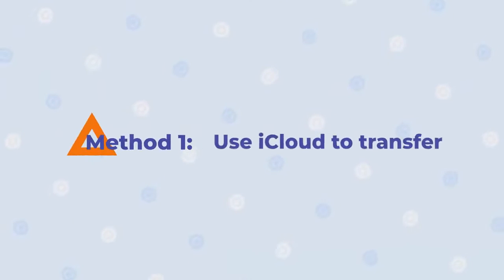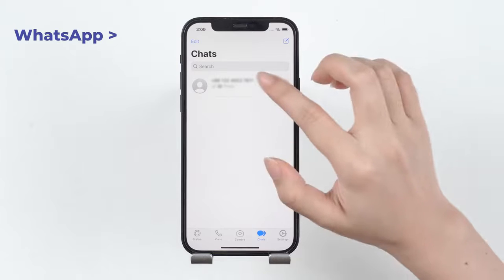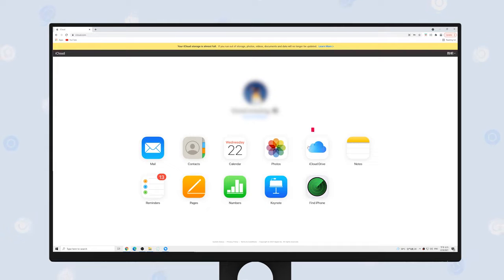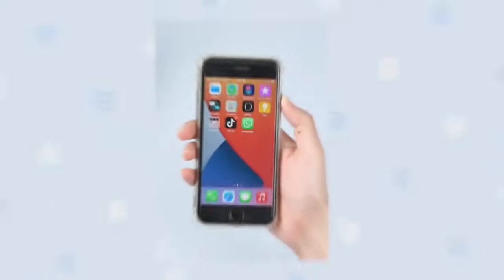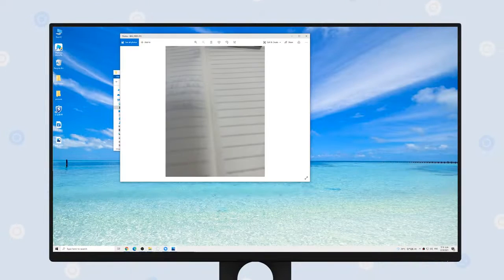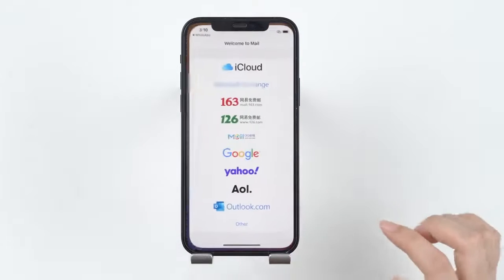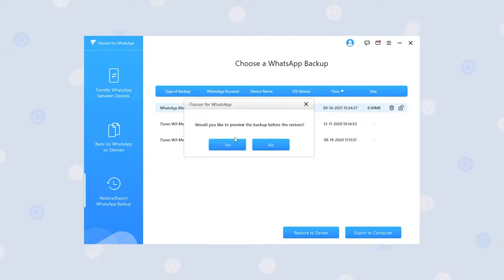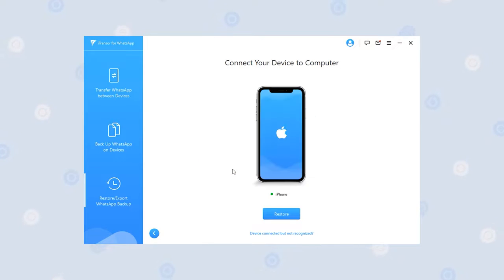How to Save WhatsApp Photos to PC/Android/iPhone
🔔 WhatsApp is a messaging application that is often used to transfer important media such as photos and videos. Have you received multiple photos from a WhatsApp chat and don't know how to download them? Don't worry, let's watch the video

🎬Timestamps:
00:00 Introduction
00:25  Use iCloud to Transfer WhatsApp Photos
01:40 Use a USB Cable Transfer WhatsApp Photos
02:13 Transfer via Email Transfer WhatsApp Photos
02:38 Use iMyFone iMyTrans to Transfer WhatsApp Photos